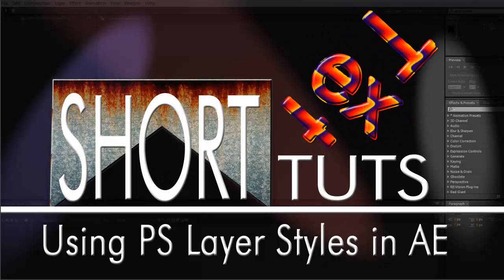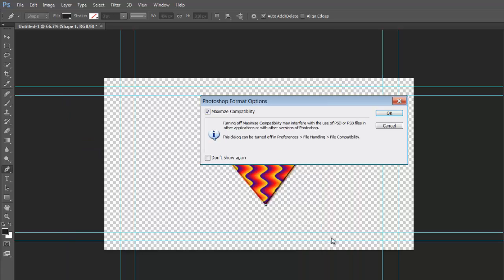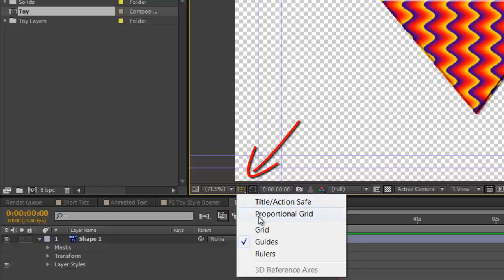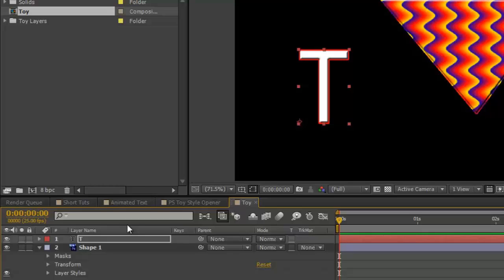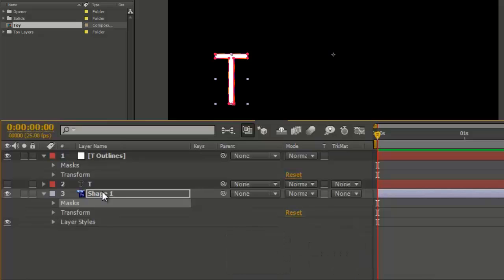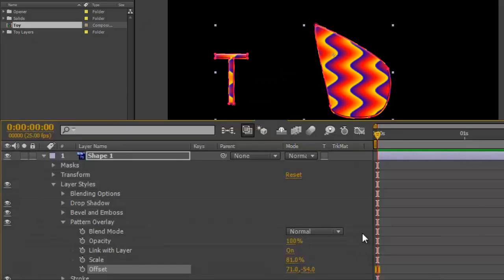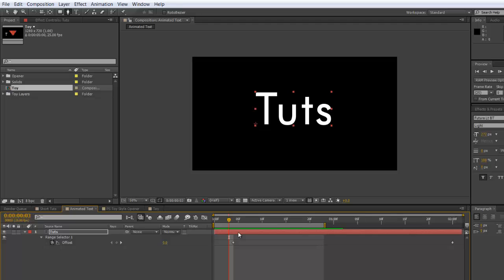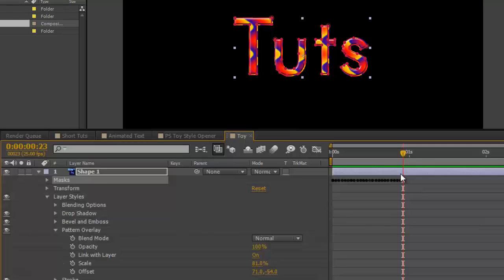Importing Photoshop Layer Styles into After Effects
A quick tutorial on importing PS layer styles into After Effects - including a workaround so that you can use the imbedded patterns.